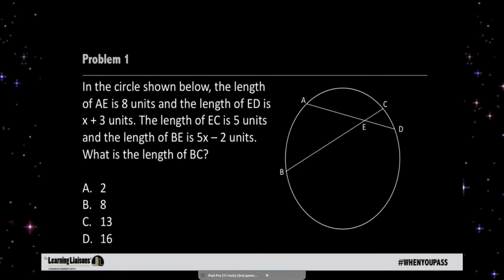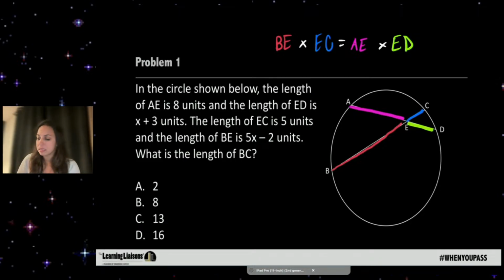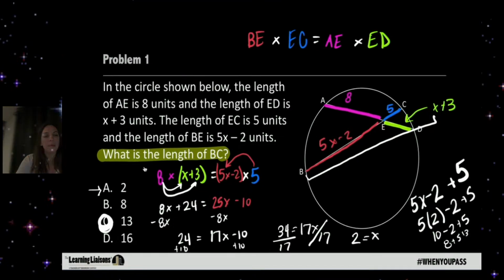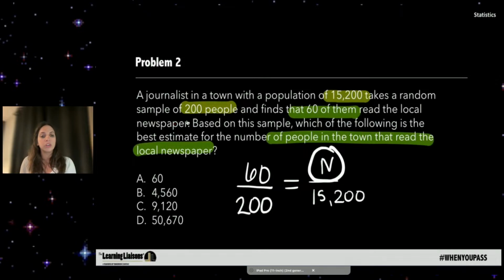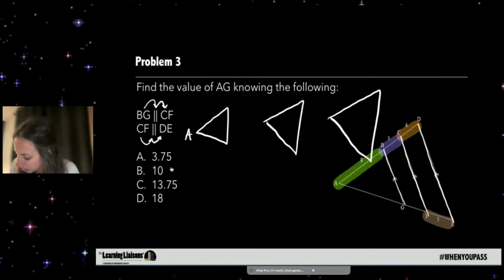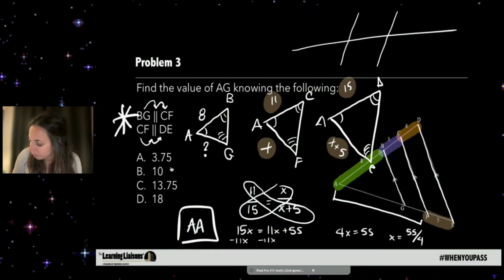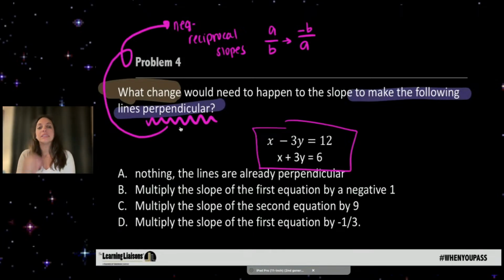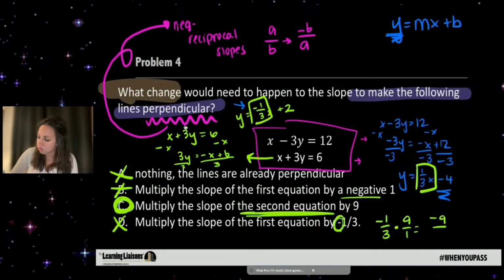Free Math Prep Wednesdays | Hot Topics Math {FTCE, TExES, Praxis, & MTTC] - February 18, 2026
Florida
Texas
Michigan

00:00 Count In
01:05 Dr. A Introduction
03:35 Amy Joins
06:16 Problem 1
13:26 Problem 2
18:15 Problem 3
24:46 Problem 4
30:36 Dr. A Closing